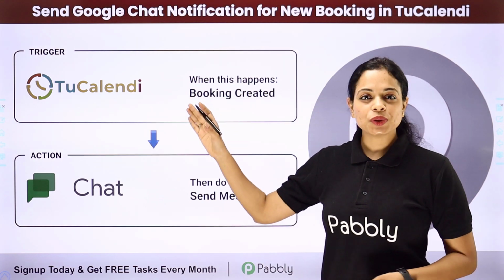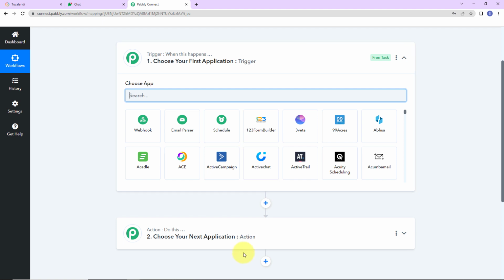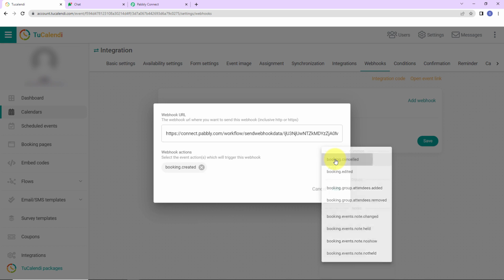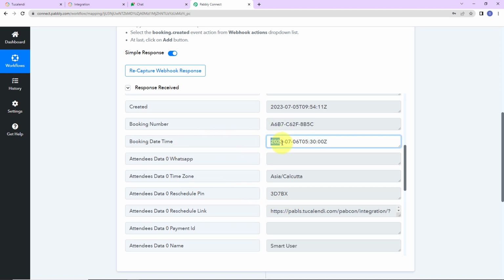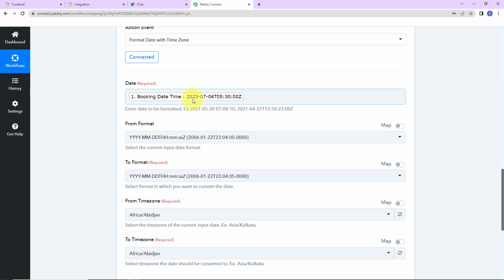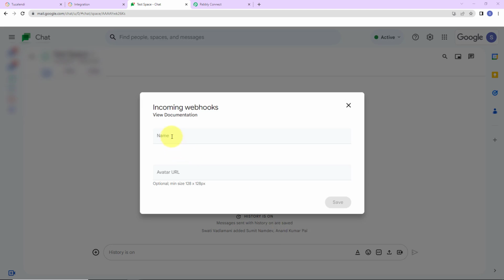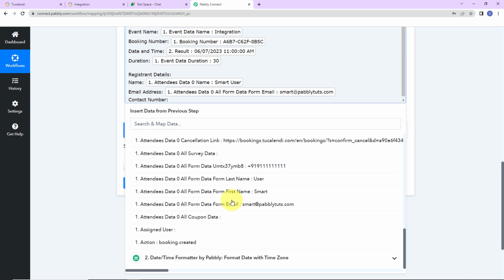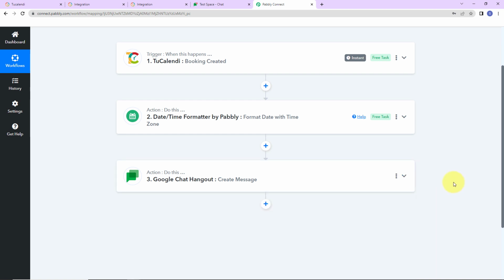How to Send Google Chat Notification for TuCalendi Booking | TuCalendi Google Chat Integration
In this video, you'll see how to automate Google Chat for TuCalendi Bookings, so whenever a new booking triggers in TuCalendi automatically a Google Chat Notification would be sent to your team informing them about the booking and client requirements and that too within 2 minutes.

1. Automation: Pabbly Connect offers automation capabilities that can help you automate mundane and repetitive tasks. This allows you to save time, money and resources.

2. Integration: Pabbly Connect provides a wide range of integrations so that you can connect different web services with each other. This helps you to create smarter workflow processes and make your business more efficient.

3. Security: Pabbly Connect takes security seriously and provides an industry-standard security system to protect your data and applications.

4. Scalability: Pabbly Connect is highly scalable and allows you to easily add new applications and services to your workflow.

 5. Cost-effective: Pabbly Connect is cost-effective and provides plans for different business sizes.